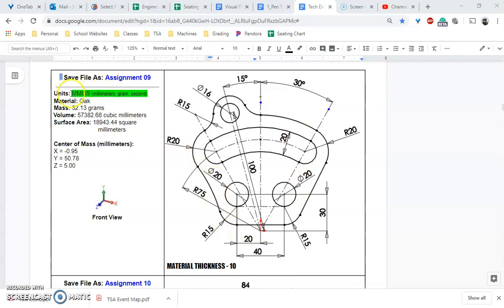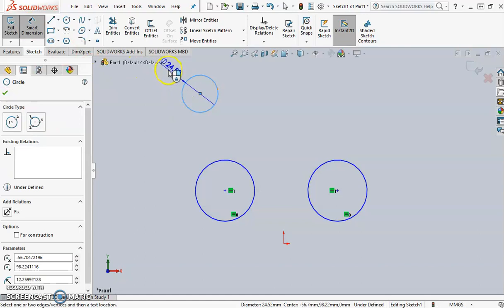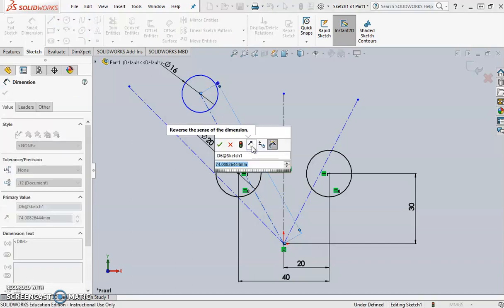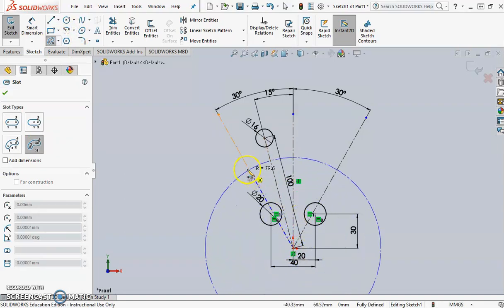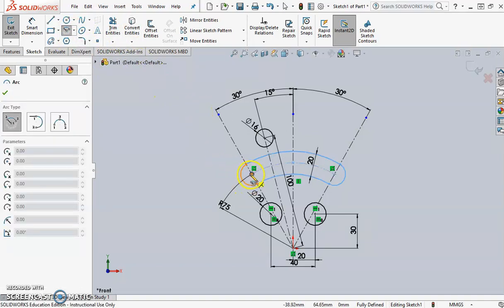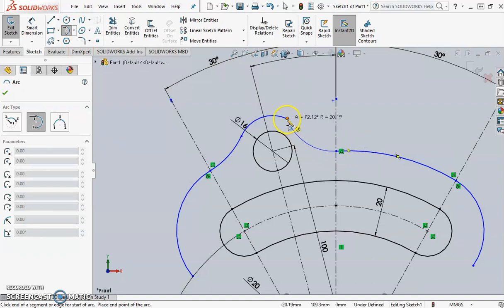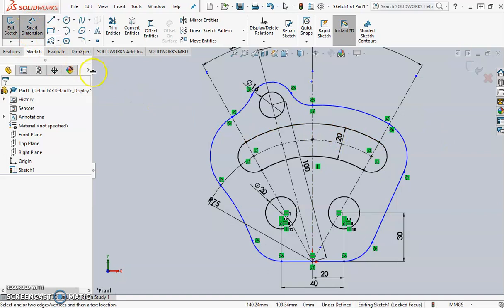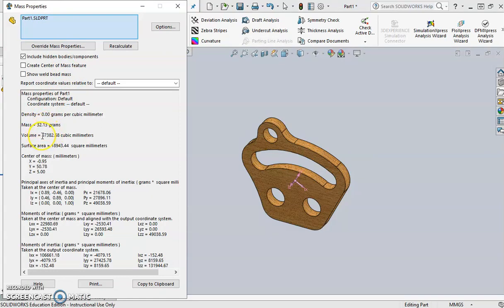TD2 Assignment 9